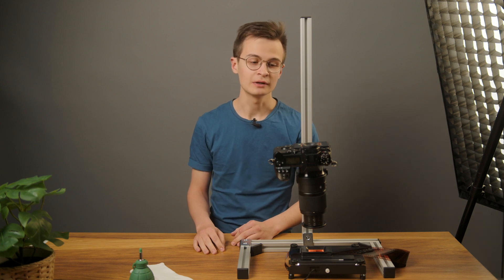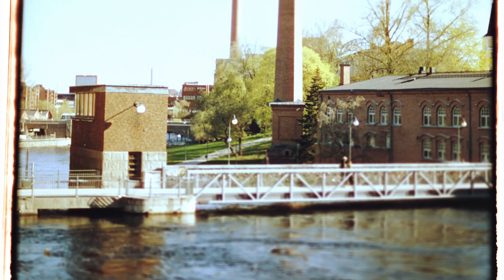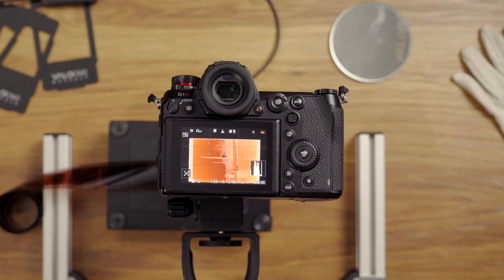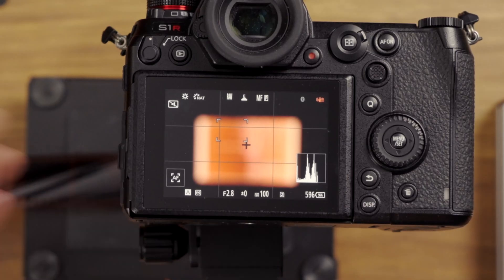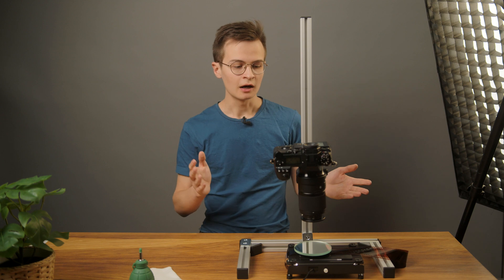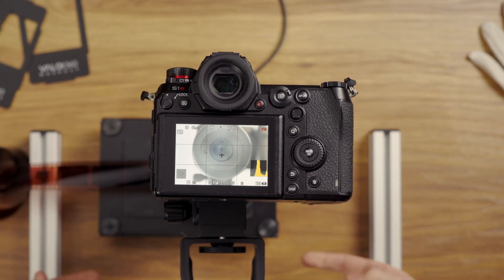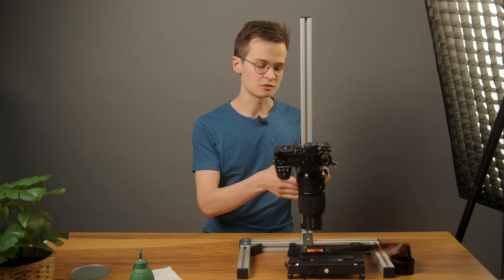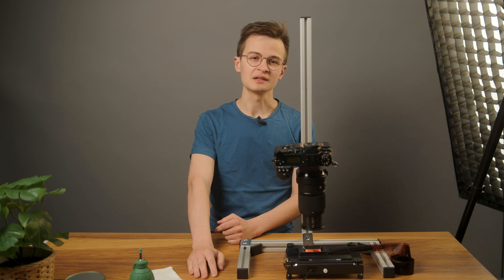Why level your scanning setup?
When scanning film, it's important to make sure that the camera sensor is as parallel to the film as possible. Otherwise, one side of the film might appear blurry and the resulting image might look distorted, with non-90-degree corners that resemble a parallelogram. This is a common issue when working with camera scanning systems and requires careful attention.

To ensure flawless scans with minimal adjustments, watch our founder, Arild discuss levelling your setup with the VALOI levelling mirror. You'll notice that we have updated the design a bit! Find the mirror on our web-store: